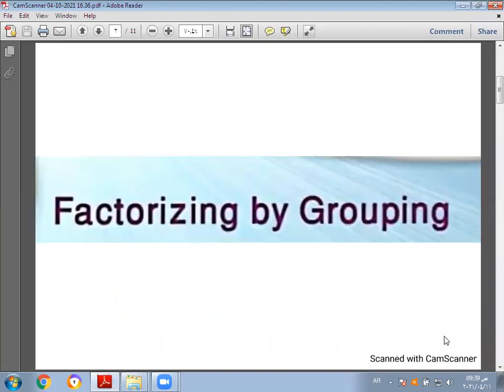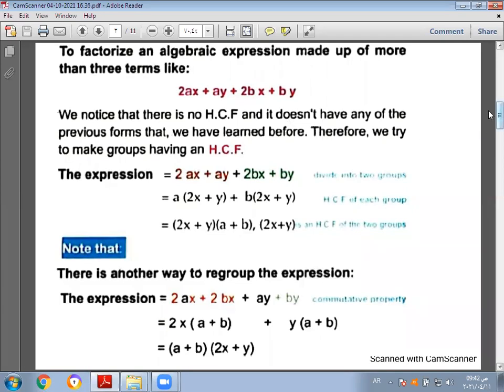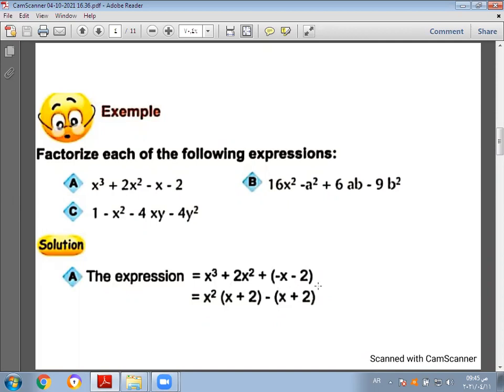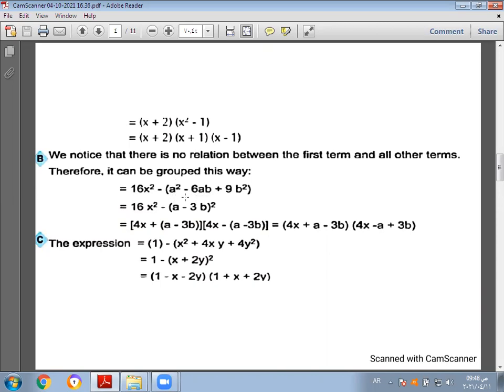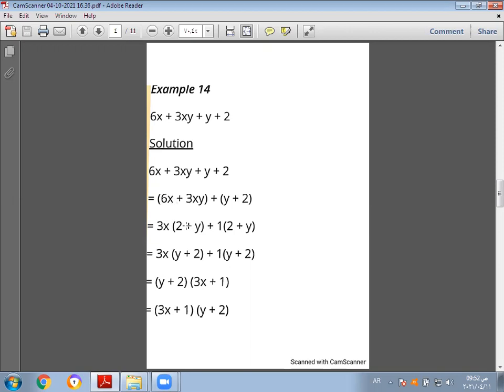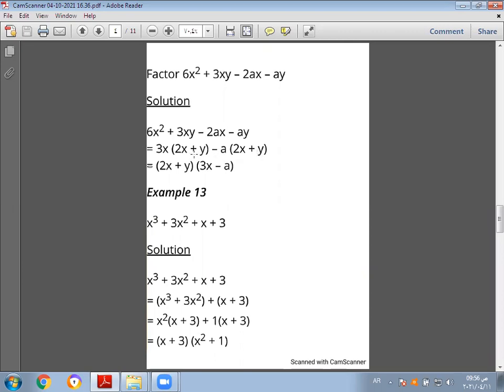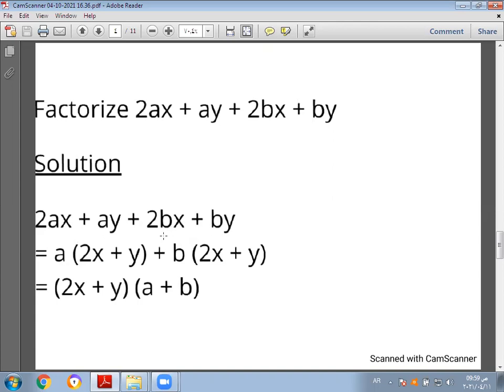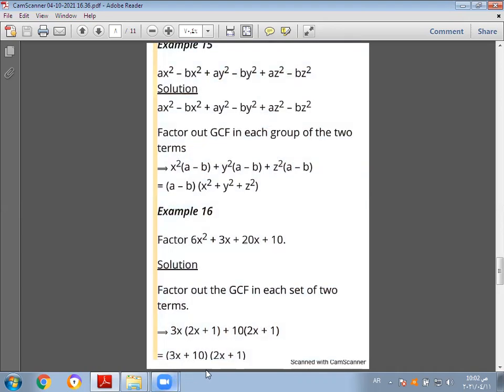math prep2 factorize by grouping